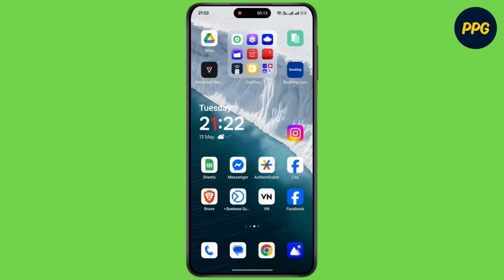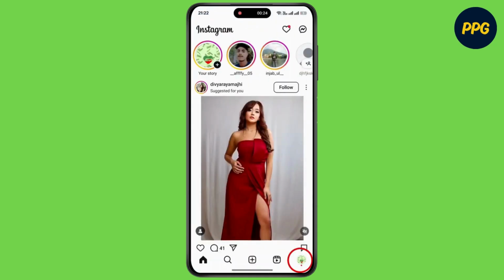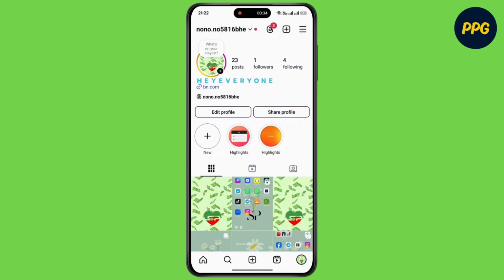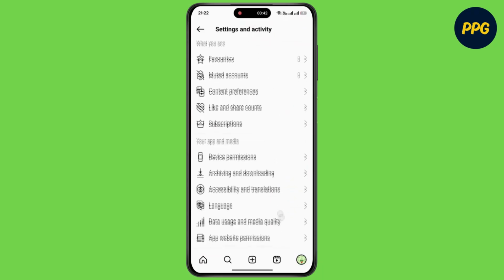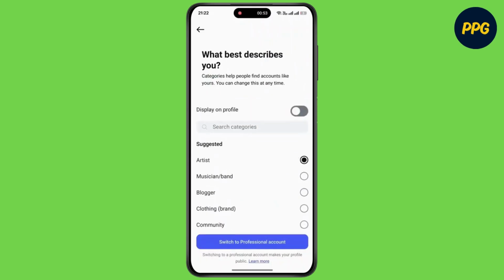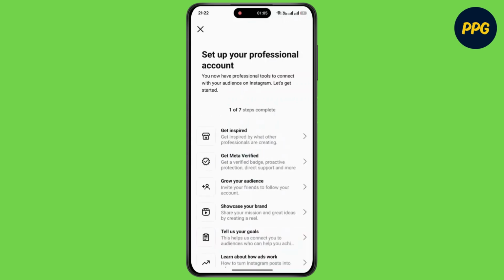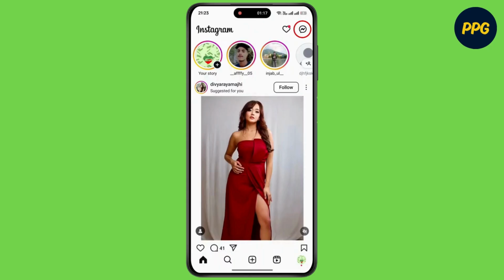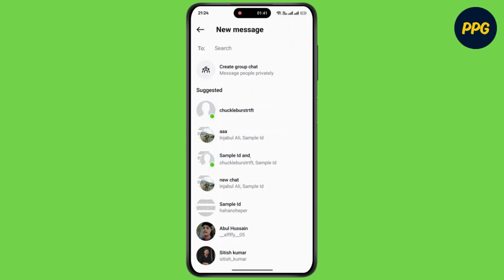How to Create Broadcast Channel on Instagram ?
Hello Guys,

Welcome to our step-by-step guide on "How to Create Broadcast Channel on Instagram ?"!
If you want to reach your audience more effectively or communicate with your followers in a new way, creating a broadcast channel on Instagram is a powerful tool. In this video, we will walk you through how to create an Instagram broadcast channel, how to use it for announcements, and tips to maximize your reach on Instagram. Whether you're a creator, business, or just want to connect with your friends, this guide will help you get started with Instagram broadcast channels quickly and easily.

How to start a broadcast channel on Instagram

Tips for managing Instagram broadcast channels

How to send messages and updates via broadcast channel

Benefits of using broadcast channels on Instagram